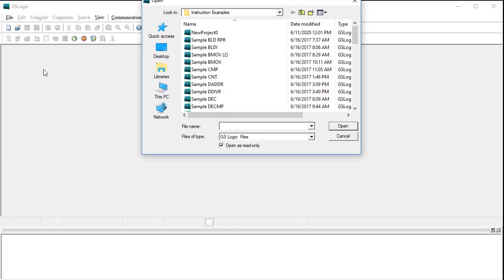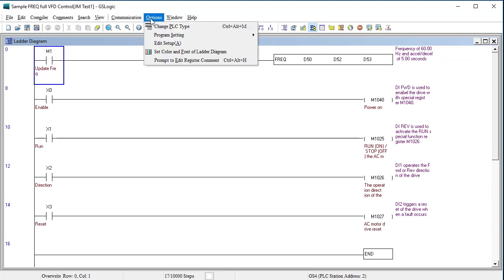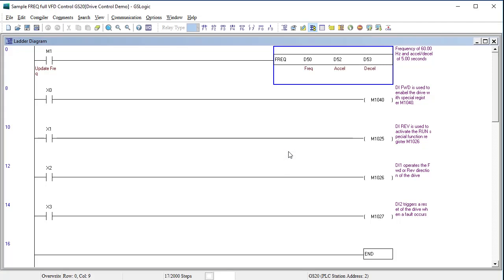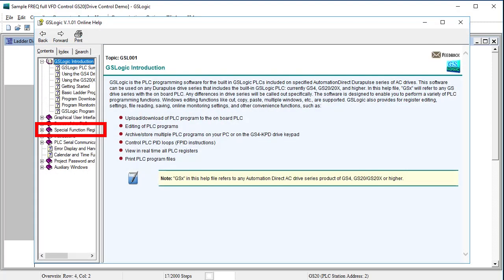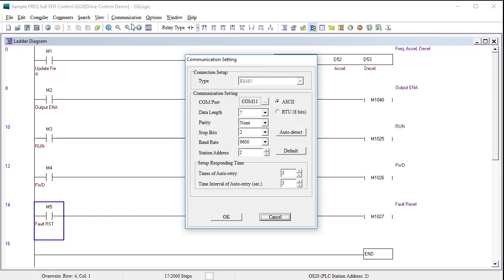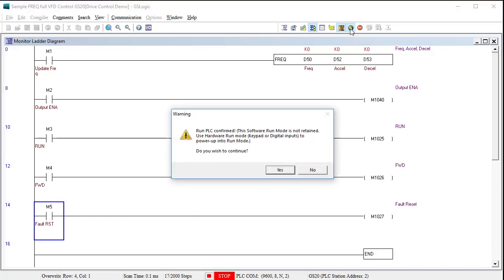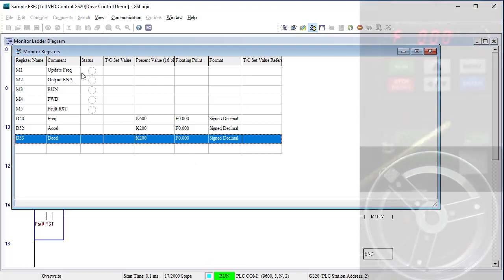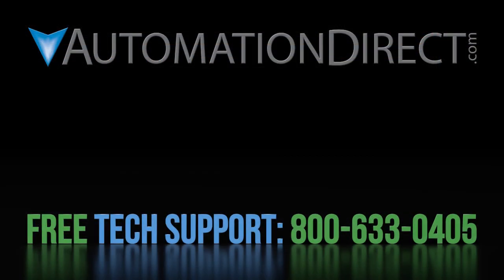DURApulse GS20(X) VFD: PLC Quick Start Part 3 - Drive Control Example from AutomationDirect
Walk though an example of how to control the GS20(X) drive from the built-in PLC. We'll see how to change the frequency and ramps, output enable, run/stop, forward and reverse and fault reset.